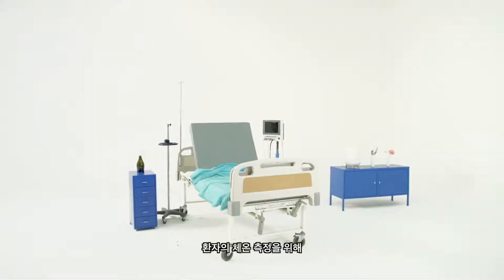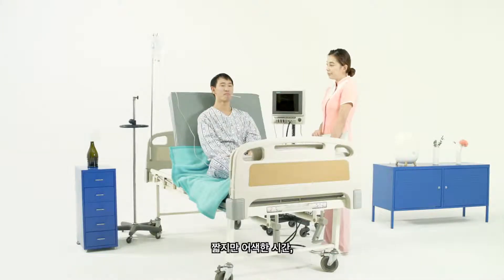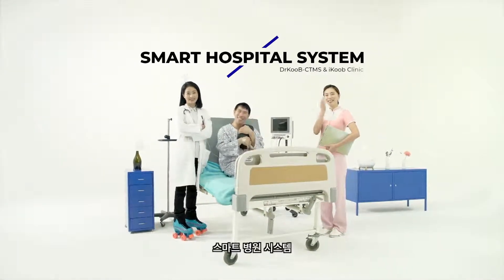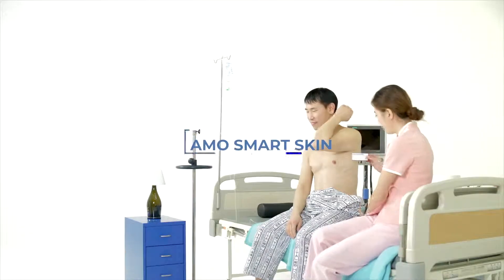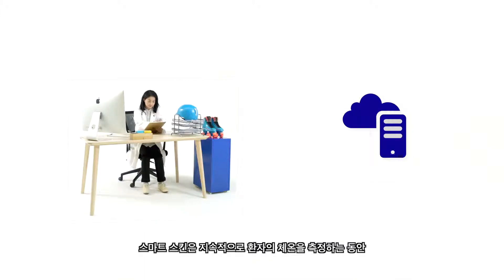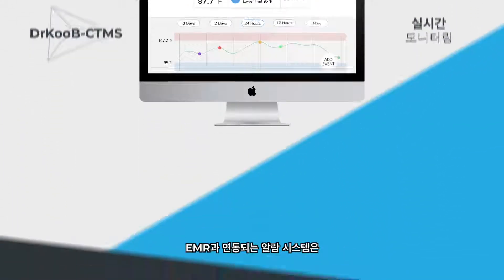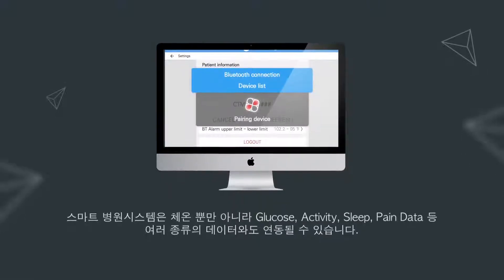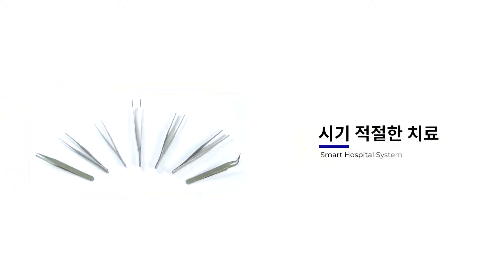[아이쿱 스마트병원(iKooB Smart Hospital)] 아이쿱 스마트병원 시스템 소개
아이쿱의 스마트 병원 시스템은 실시간으로 체온을 측정하는 CTMS; Continous Temperature Monitoring System, 연속혈당을 측정하는 CGMS; Continuous Glucose Monitoring System 등 스마트 디바이스를 통해 측정되는 환자데이터를 의료진에게 제공하고, 환자 교육 플랫폼까지 연결하는 통합 솔루션입니다.

(주)아이쿱 iKooB Inc.